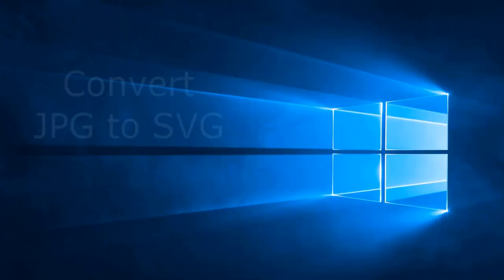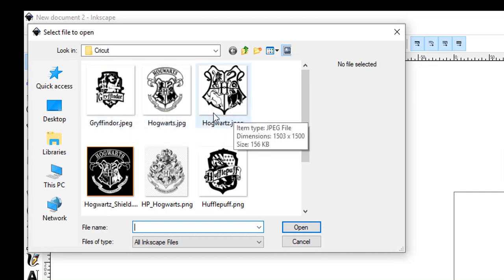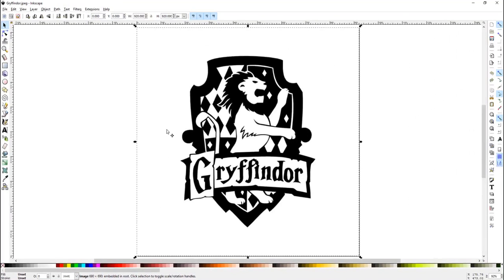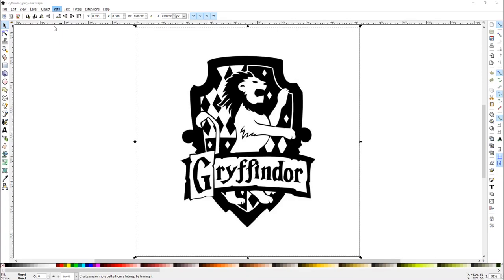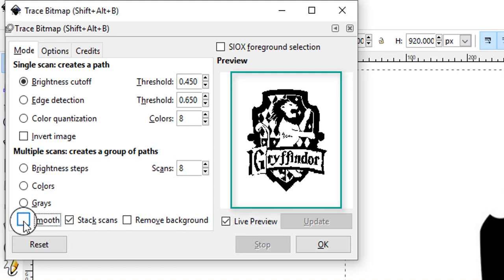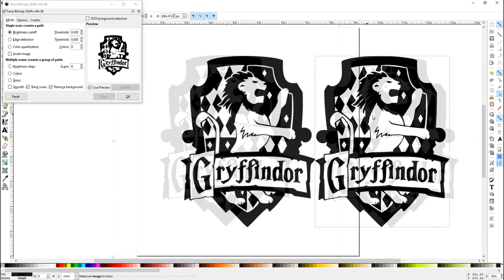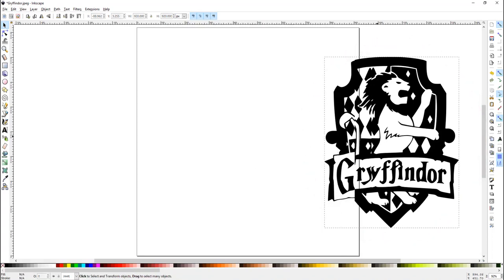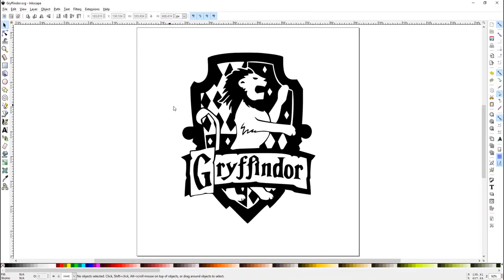Convert JPG to SVG - Inkscape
This is my first tutorial video!
Inkscape is a free, open source graphic design program (PC/Desktop interface only).

My favorite way to use this feature is with mandala designs! It makes converting to SVG effortless in seconds!

Happy Crafting!!!